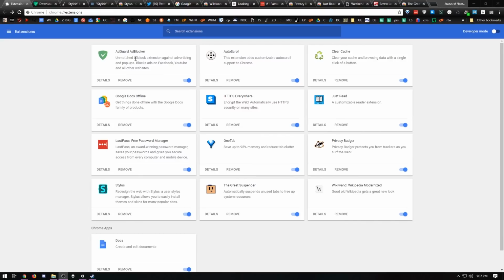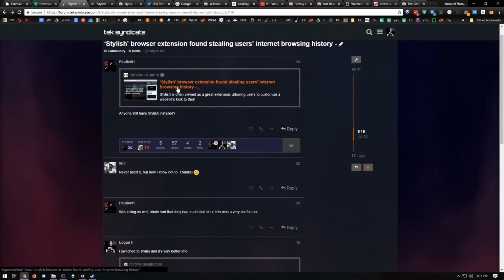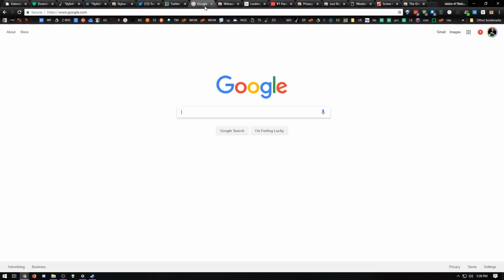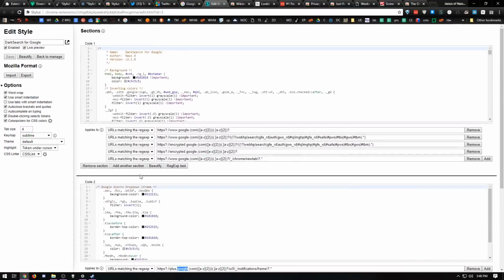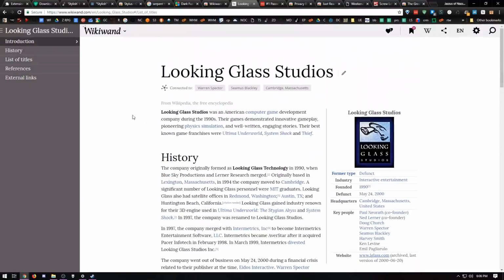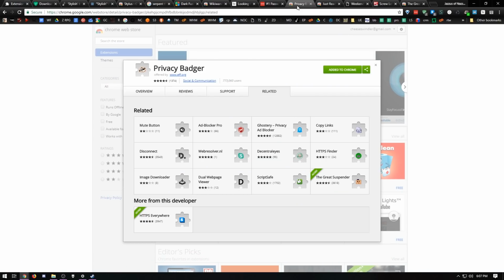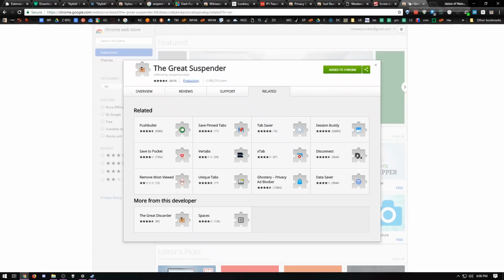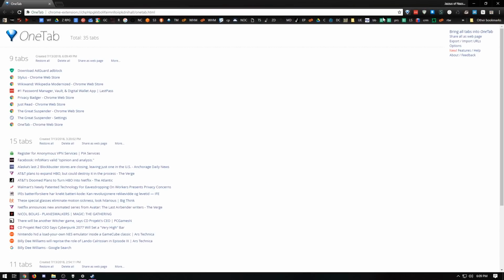The Best Chrome Extensions 2018 Edition | Tek Syndicate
to take back your Internet privacy TODAY and find out how you can get 3 months free.